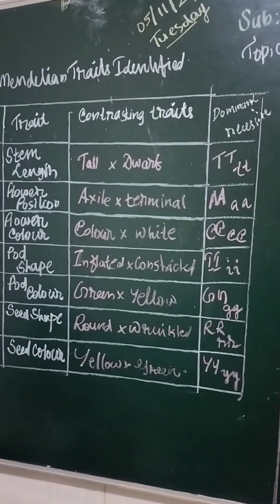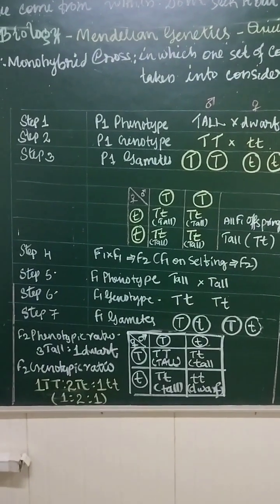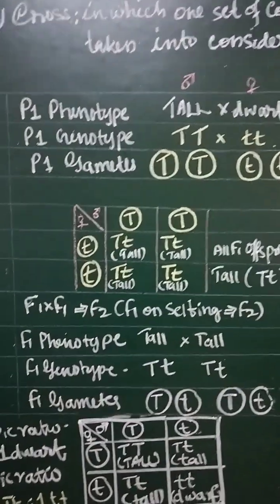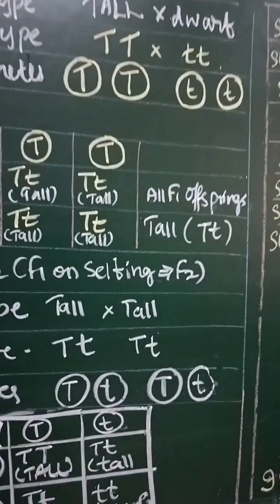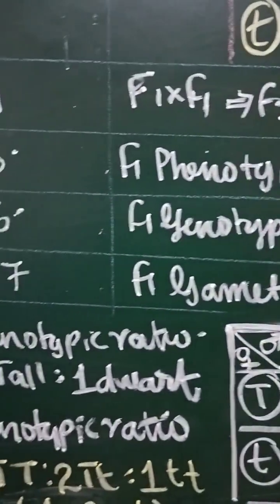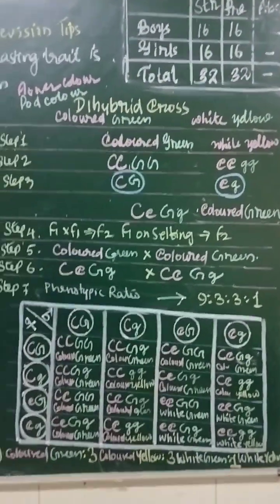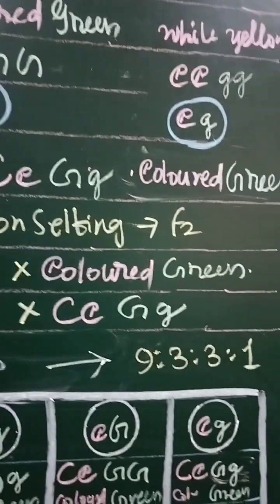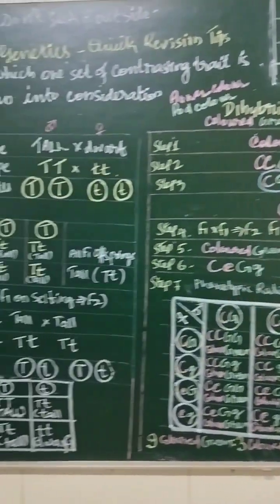1645. My ExptlnLrng : My Blackboard and Me.